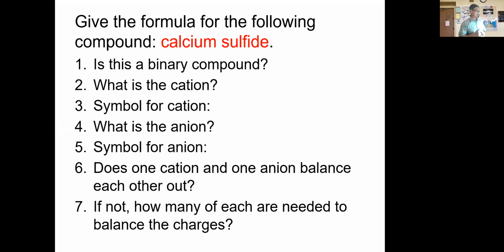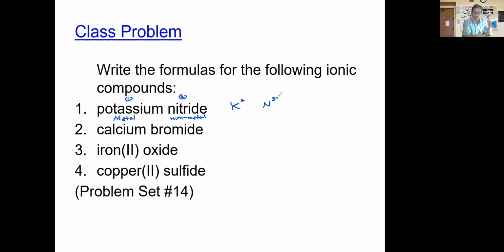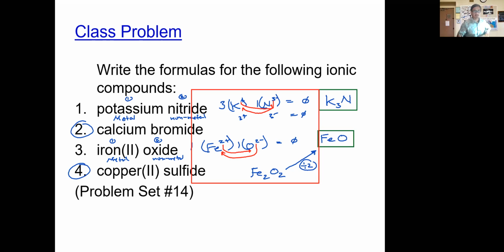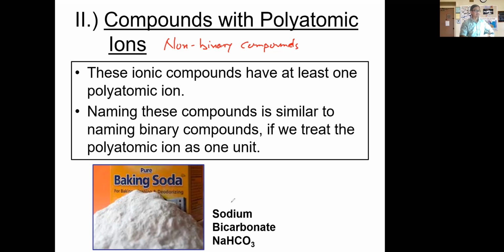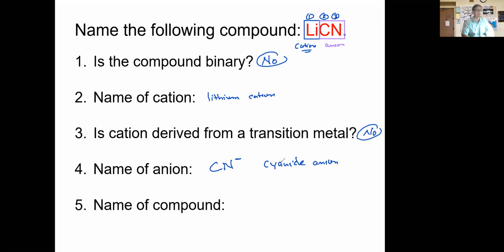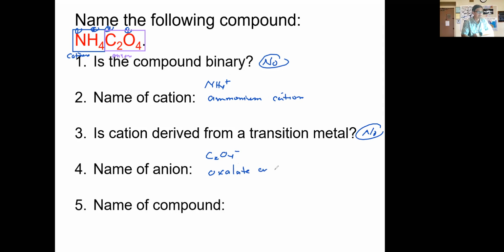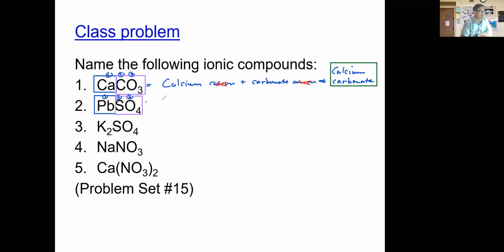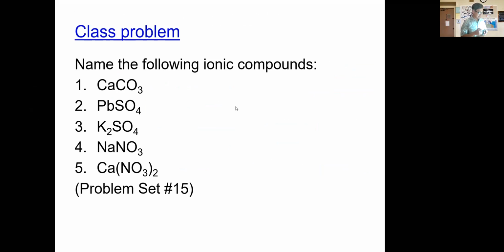Honors Chemistry Thursday 2/25/21